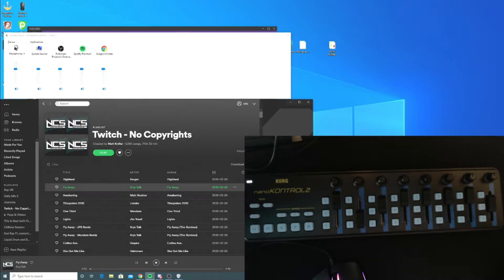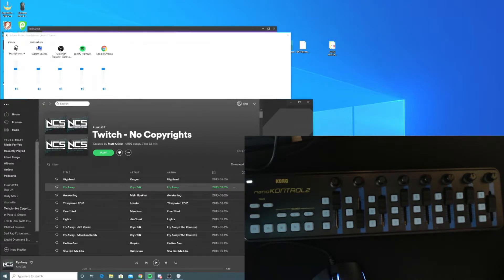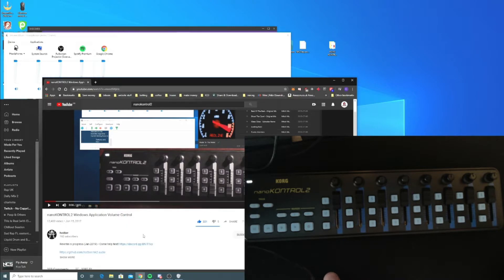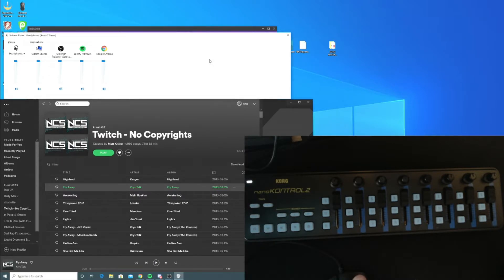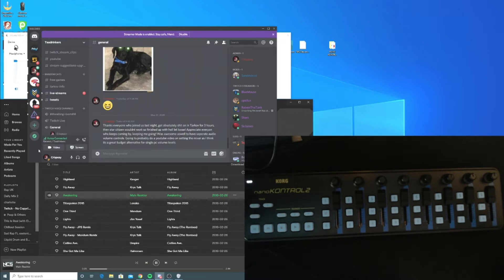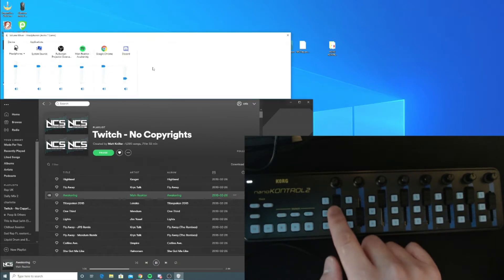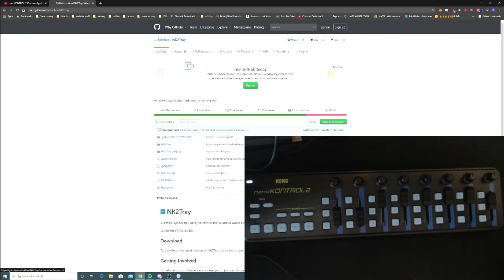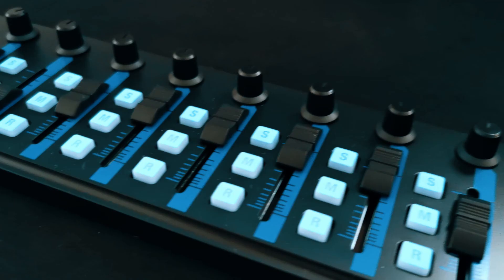Simple Budget volume controls for Twitch streaming - buying a mixer alternative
UPDATE 30/04/22
Hey everyone this video is starting to get a bit old now and some people have produced much better software to control it, personally I now use Midi Mixer in the windows app store, really easy and nice user interface

I truly hope this helps some people like it helped me, a nice cheap alternative to getting a mixer to control all of your levels for streaming!

**LED Fix
I could never get the LED's to work but I got into the Discord for the project, which can be found and the fix is simple. About the lights, the code is right. You just have to download Korg Kontrol Editor Software change the "LED Mode" to "External" and Write Scene Data to reconfigure the controller.